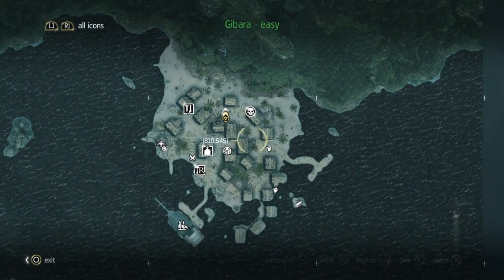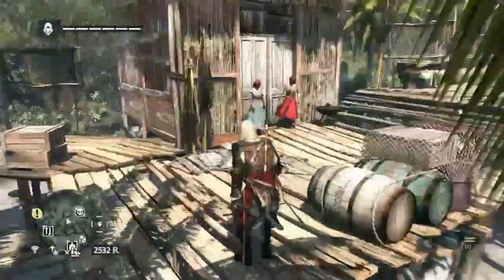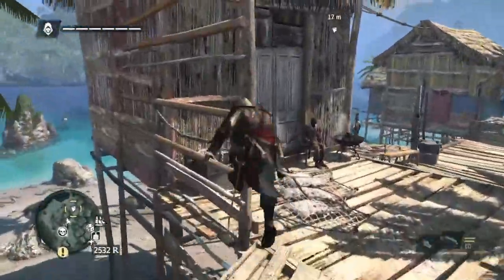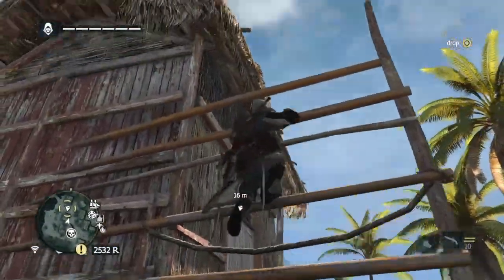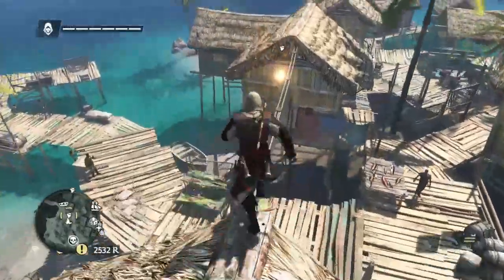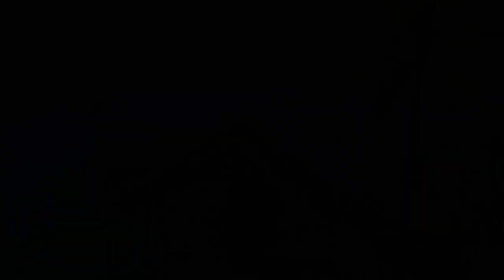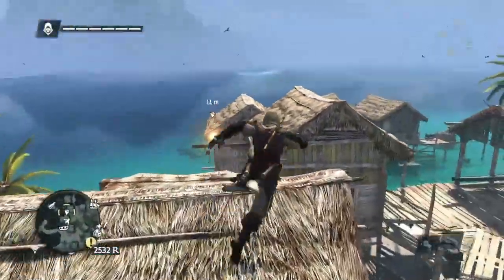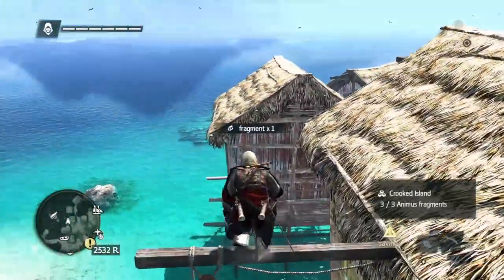Assassin's Creed IV - Black Flag 100% Walkthrough All Animus Fragments Crooked Island